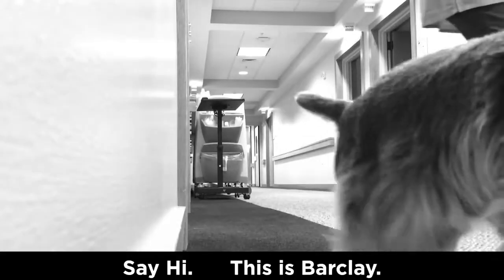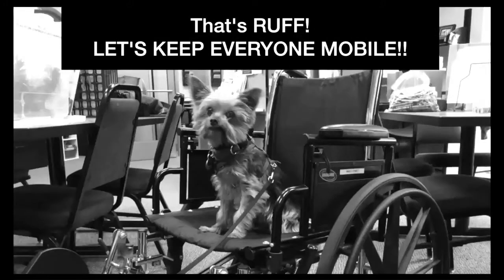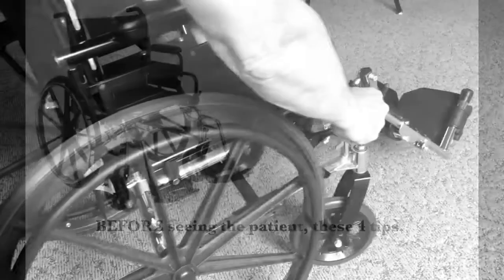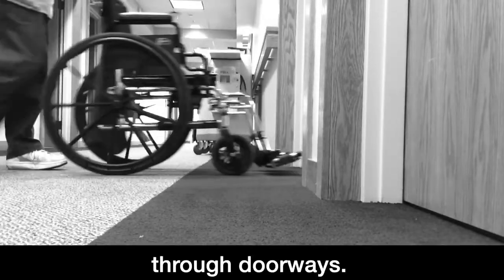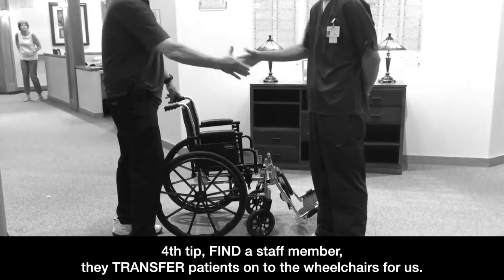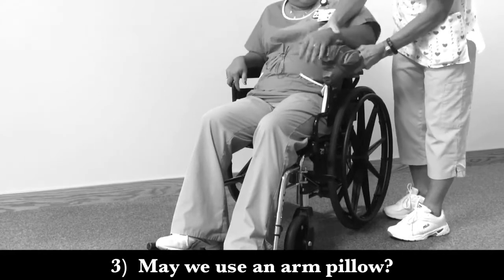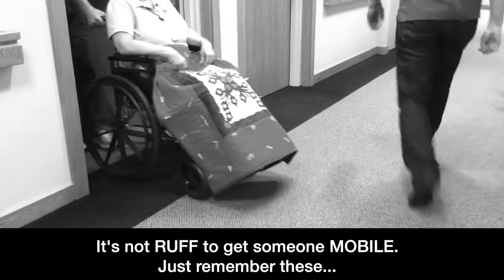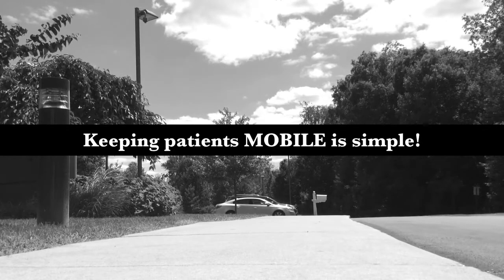Our dog explains Wheelchair safety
In this video you will see 4 safety tips and learn 4 questions to ask a friend - patient - family member BEFORE helping them use a wheelchair.

Barclay: Therapy dog and Actor
Donna is Barclay's owner and fellow volunteer. Rita helped coordinate and narrate giving Barclay voice. Filming, editing, plus barks (LOL) during voice over completed by creator.